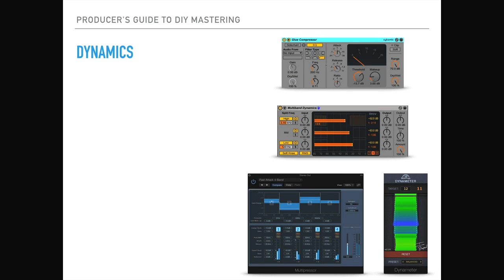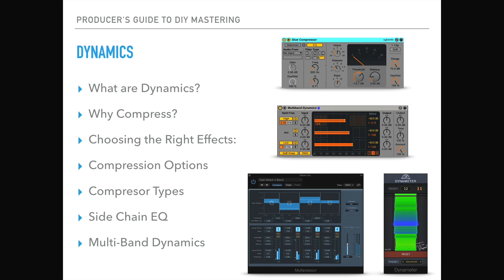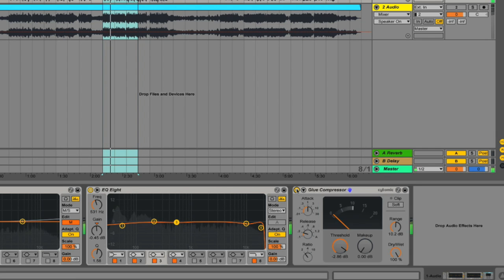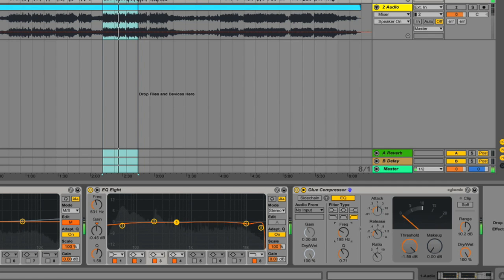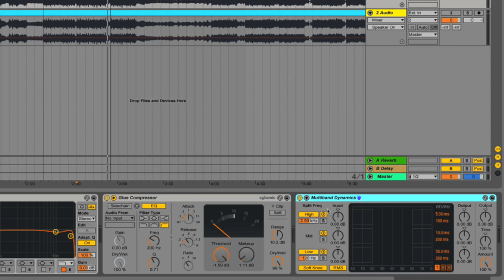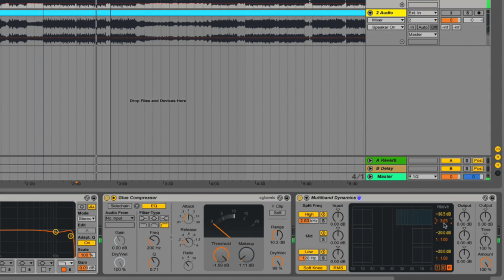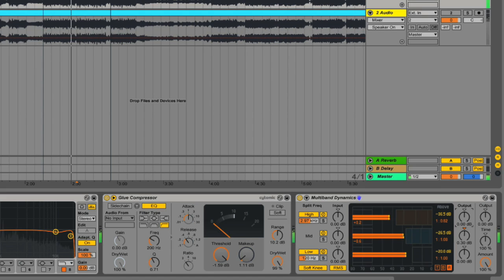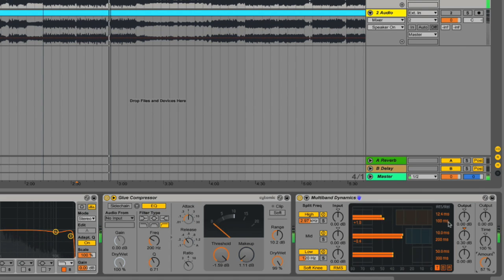Master Channel Dynamics Processing - DIY Mastering Course Sample Mod